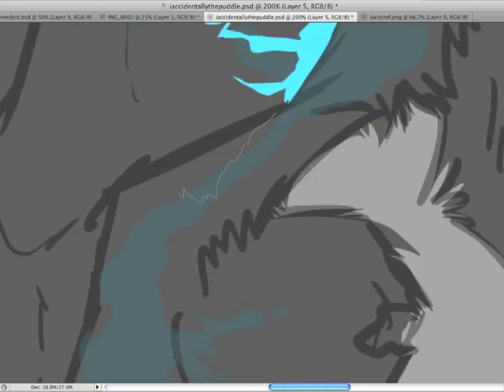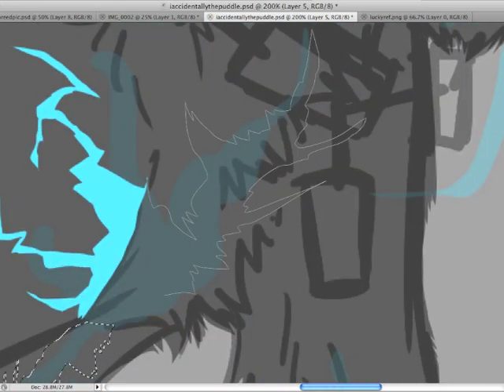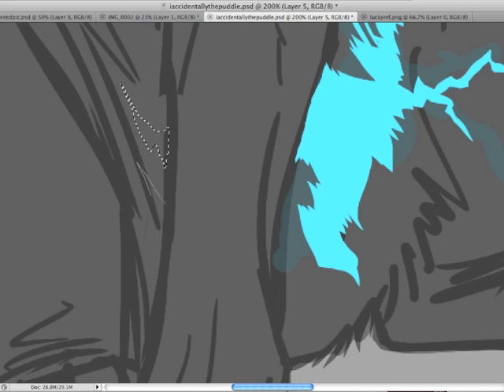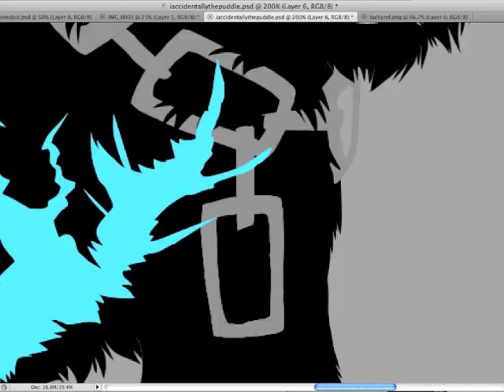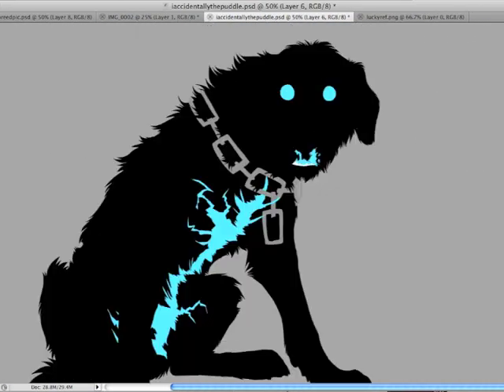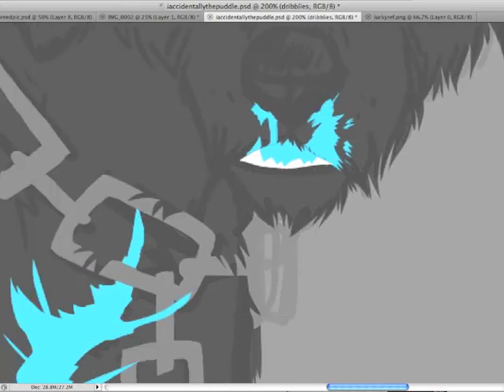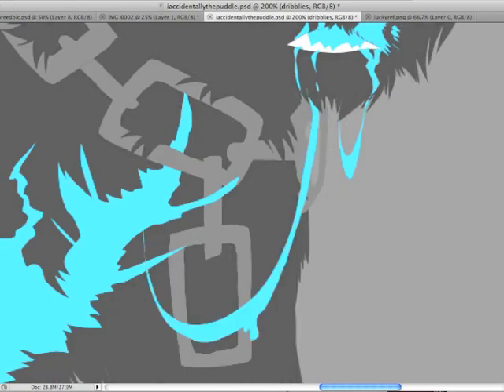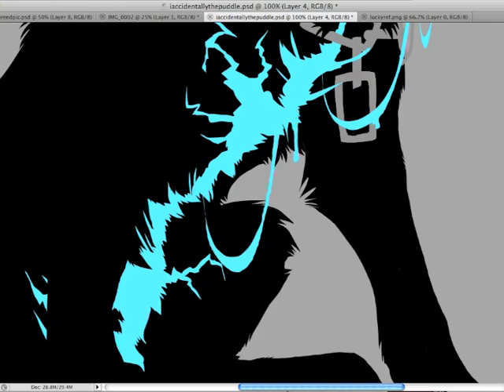Speedpainting in Photoshop CS5 - Confession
PLEASE SEE THE FAQ ON MY CHANNEL PAGE IF YOU HAVE A QUESTION. Thanks! I do not answer questions via Youtube comments, PM me if you want to ask something.

Speedpaint done in approximately 45 or so minutes. Did this back in February while I was going through a rough patch, I'm fine now but I decided to go ahead and upload it since people seemed to like the finished product. Wanted to space it out since the last video I uploaded was similar visually and in terms of audio.

Have some more interesting stuff coming soon, I promise. Thank you for commenting/liking/faving/etc